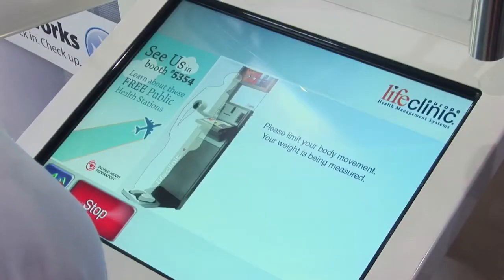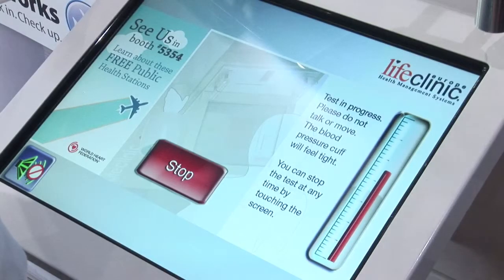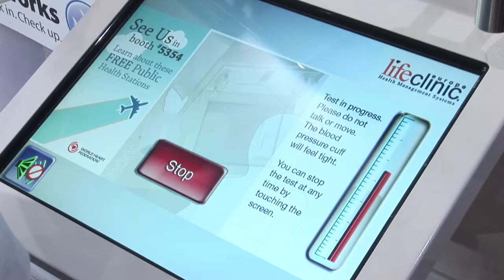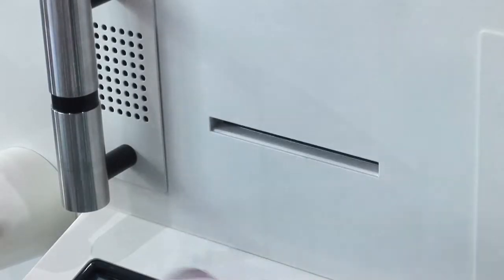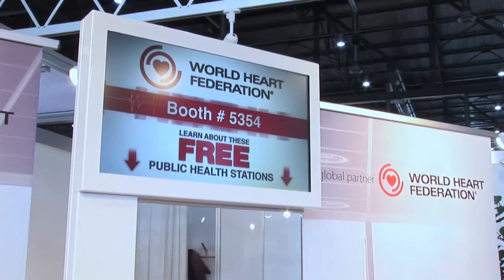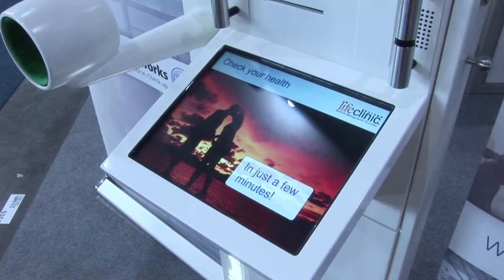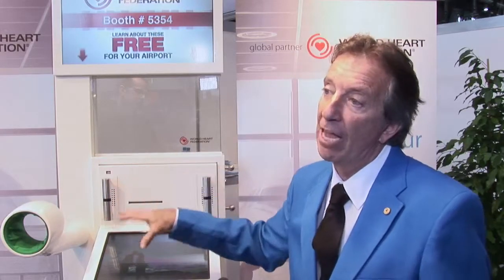Exhibitor Interview -- World Health Networks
Video interview with Lon G. Von Hurwitz, Chief Executive Officer, World Health Networks, United States in cooperation with the Health Heart Federation, launches its all new non-invasive biometric health station, a self-service medical grade health station provided at no cost to the airports. The health stations take non-invasive biometric measurements, which determine risk-assessment for heart disease for individual users. Internet connected, digital health stations offer a range of critical biometric tests with identification and data storage, tracking capabilities and a smart device user interface.